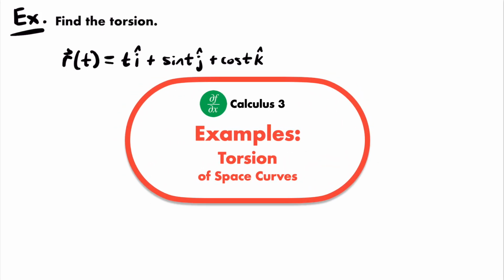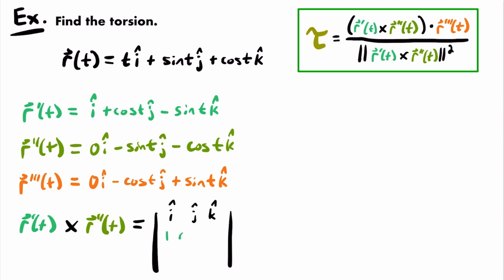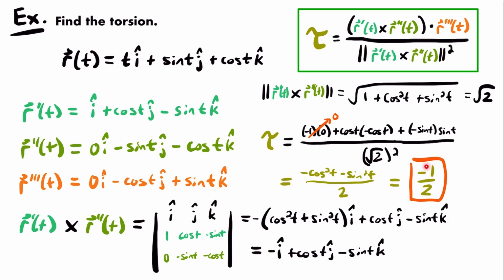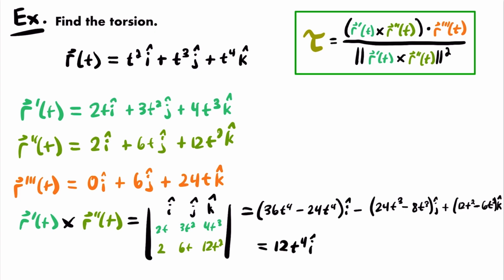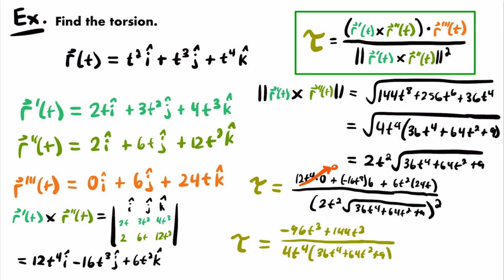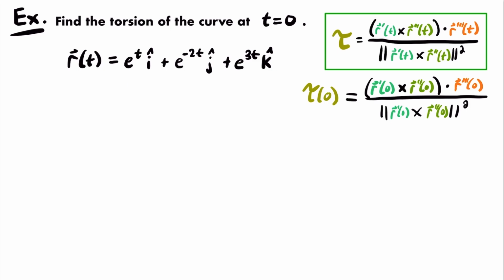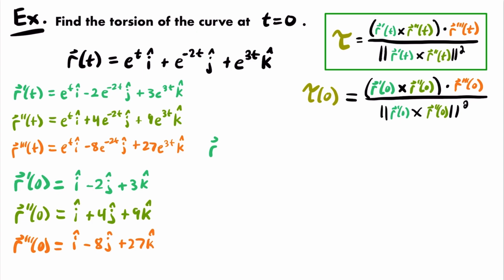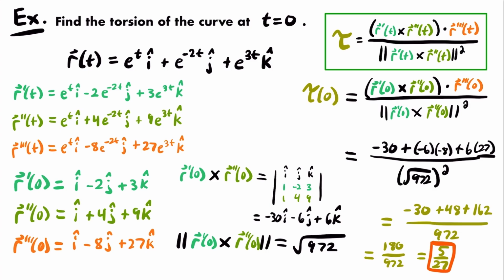Torsion of Space Curves Examples | Calculus 3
Examples For How to Find Torsion of Space Curves (Calculus 3)

Video Chapters:
0:00 Example 1:〈t, sin(t), cos(t)〉
9:42 Example 2:〈t^2, t^3, t^4〉
20:39 Example 3:〈e^t, e^(-2t), e^(3t)〉at t=0